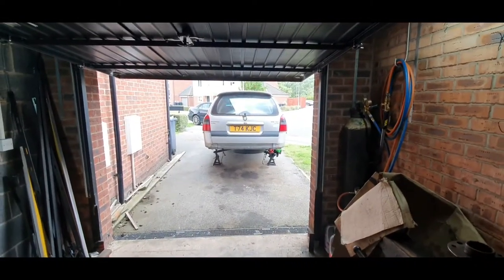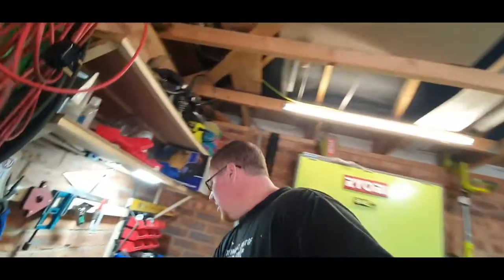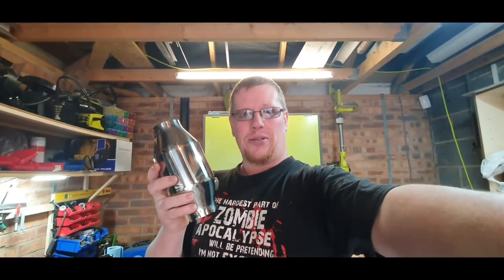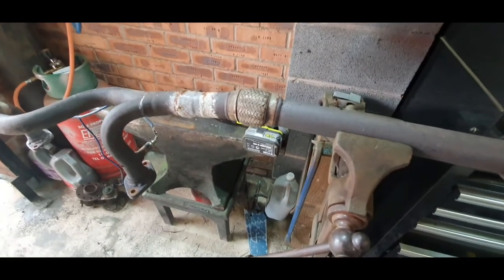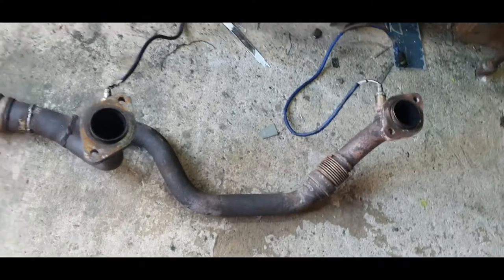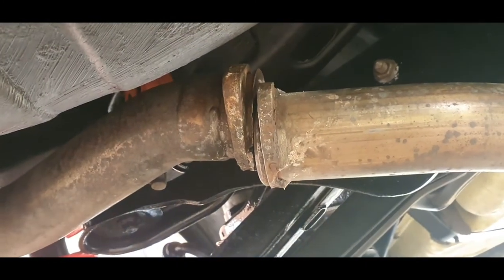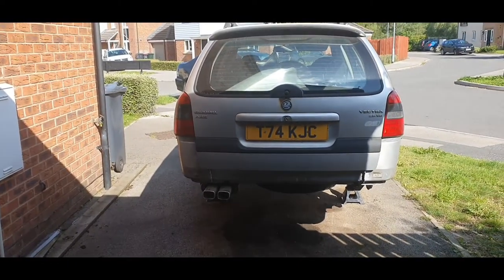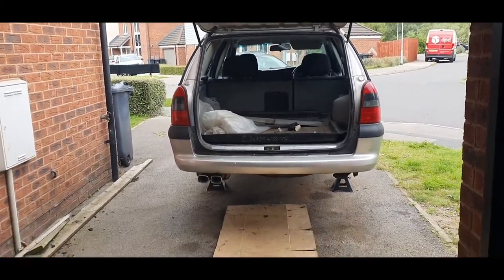project gsi part 15. fitting a sports cat. vauxhall vectra gsi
Hope you are enjoying project gsi so far. Cheers 👍

These are some of the tools I'm using

Sandblasting cabinet

Us pro 3/8 flex head ratchet

Ryobi 1/2" impact wrench

Ryobi impact driver

Ryobi work light

Ryobi wet n dry shop vac

Breaker bar